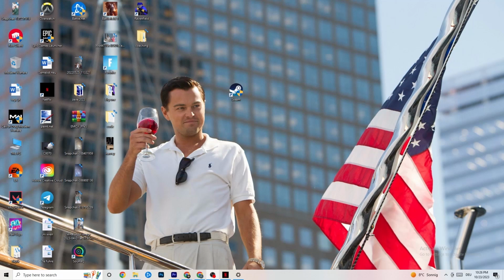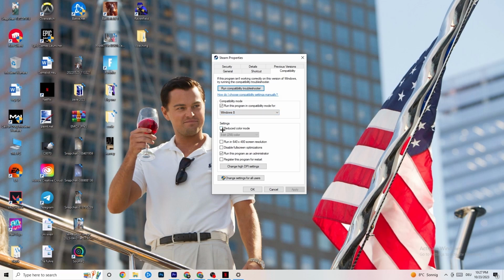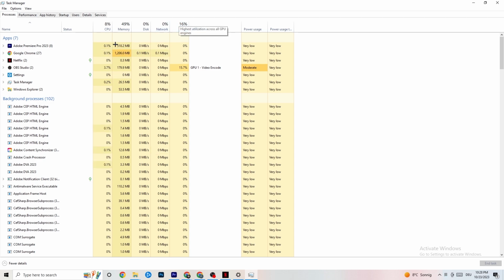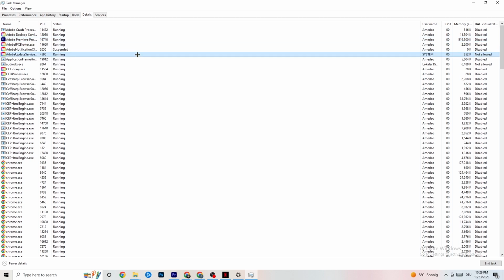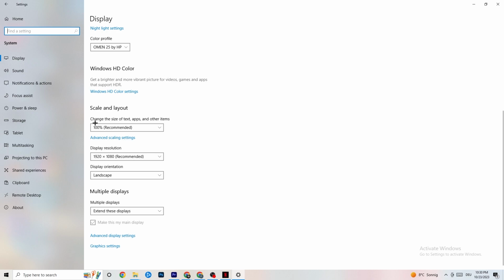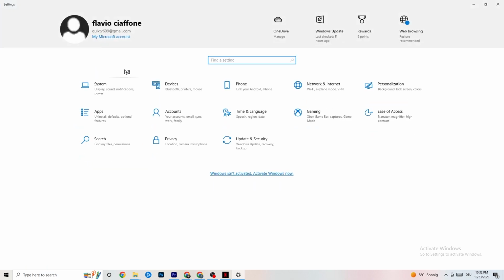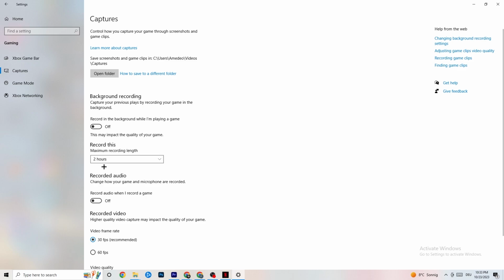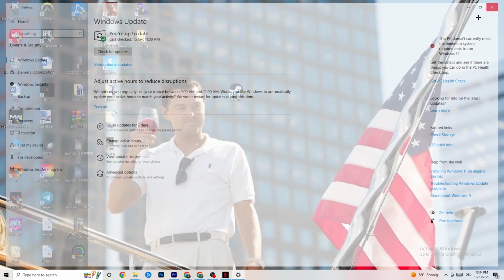Resident Evil Village - How To Fix Resident Evil Village Crash on Startup